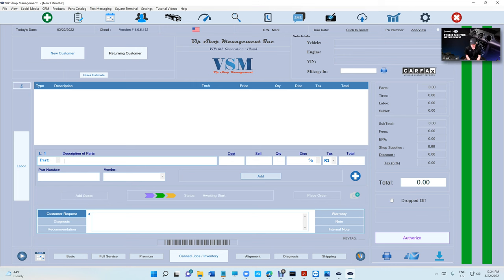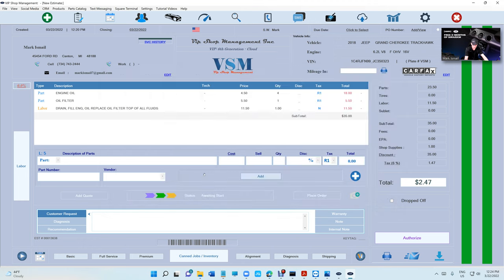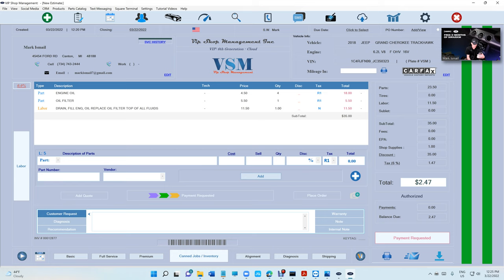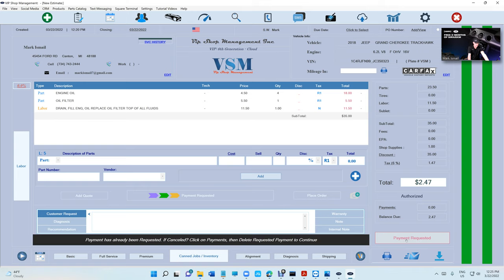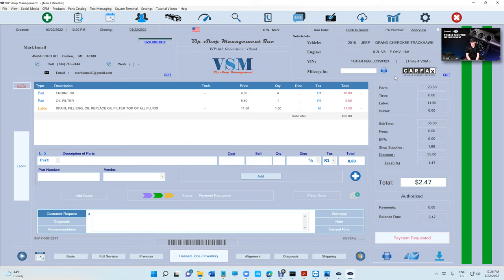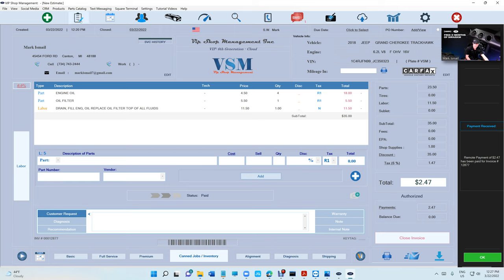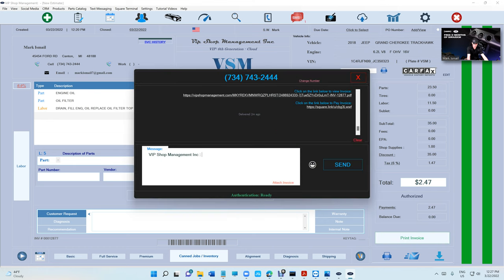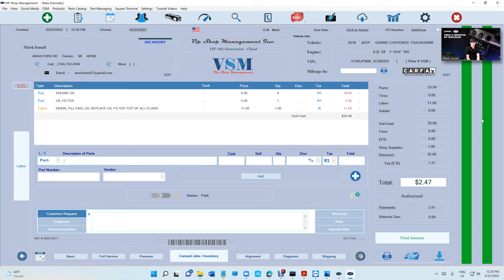Square Remote Checkout (Text to Pay) is Ready !